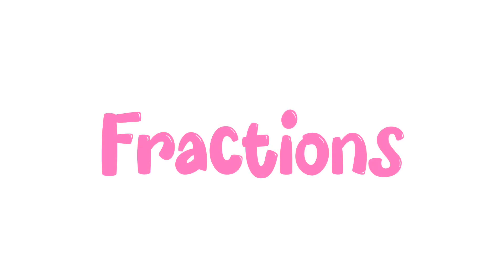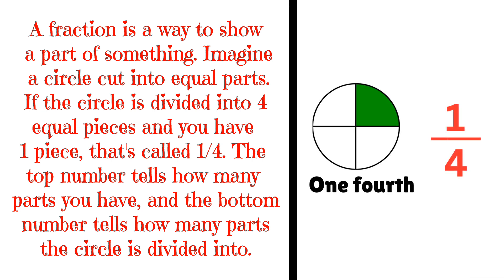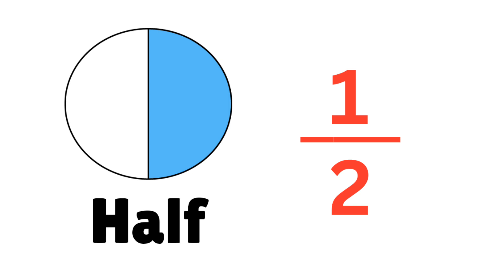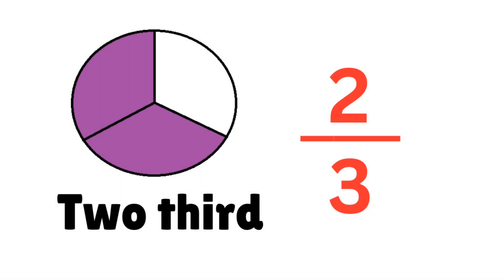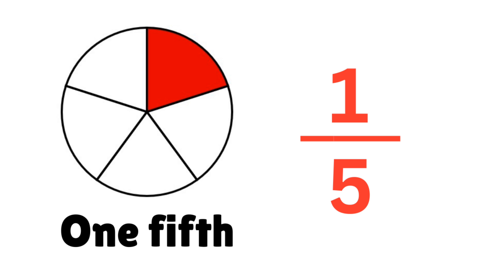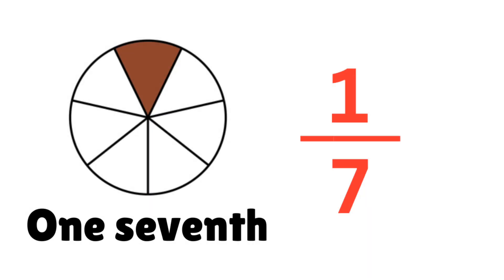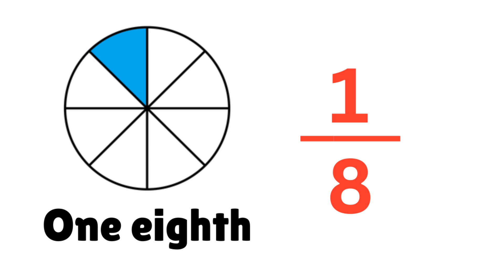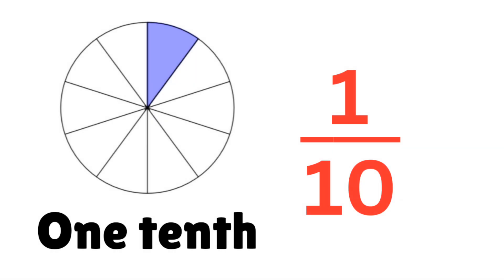Fractions || Learn About Fractions || Explanation With Examples On Fractions For Kids And Toddlers